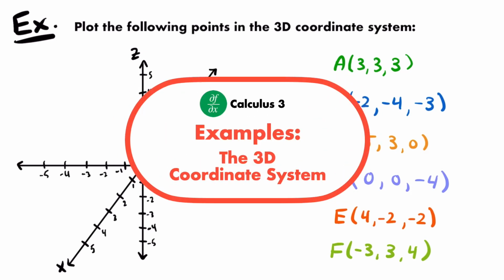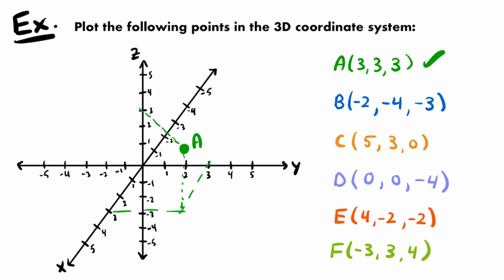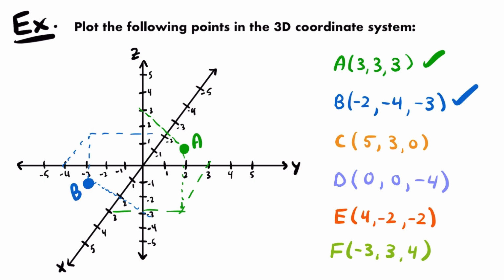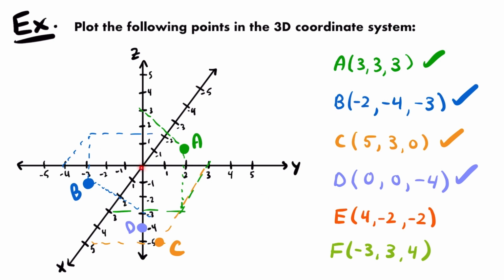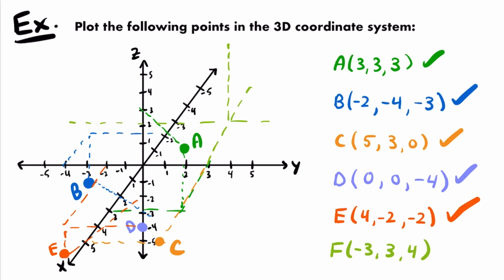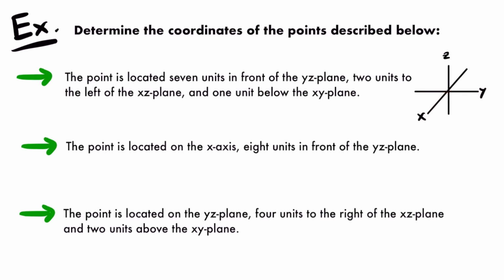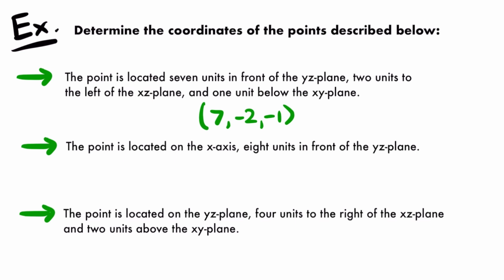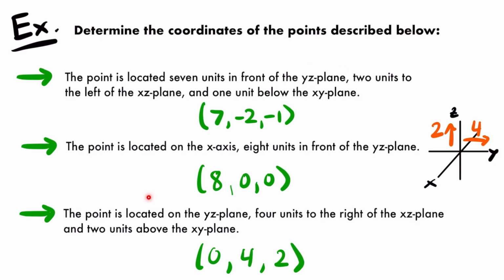The 3D Coordinate System Examples | Calculus 3 - JK Math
Examples of Plotting Points in the 3D Coordinate System (Calculus 3)

In this video we practice plotting points in the 3D coordinate system, as well as practicing locating 3D points based on descriptions involving the xy-,xz-, and yz-planes.

Video Chapters:
0:00 Example 1: Plotting Points in 3D
14:21 Example 2 Part 1: Locating 3D Points From Descriptions
18:30 Example 2 Part 2: Locating 3D Points From Descriptions
20:11 Example 2 Part 3: Locating 3D Points From Descriptions